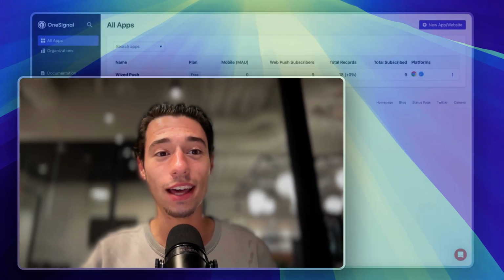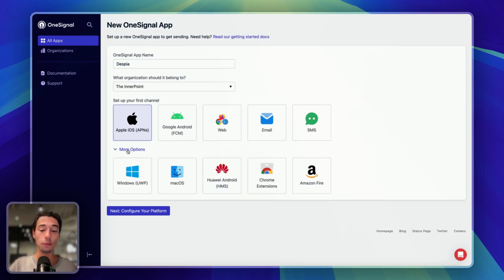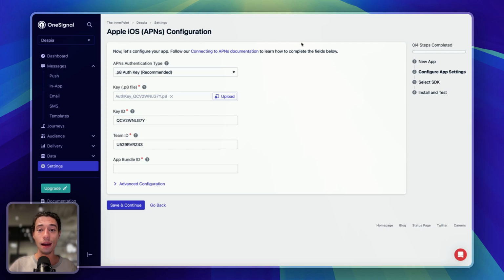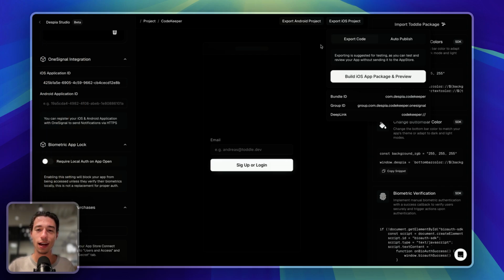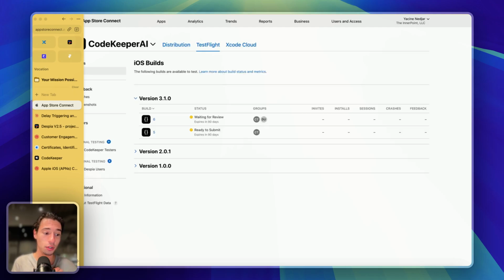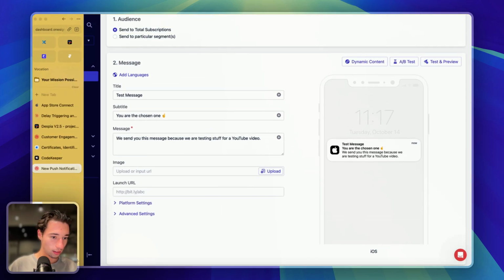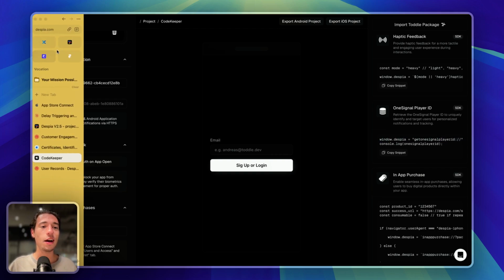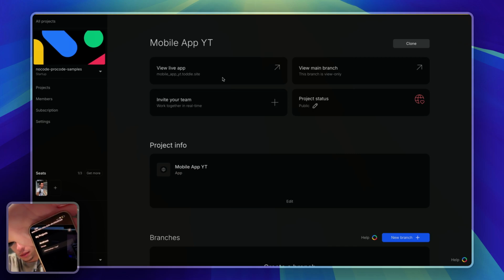How to add iOS Push Notifications (APNs) inside of Despia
🚀 Turn your Web App into a Real Native Mobile App Now!